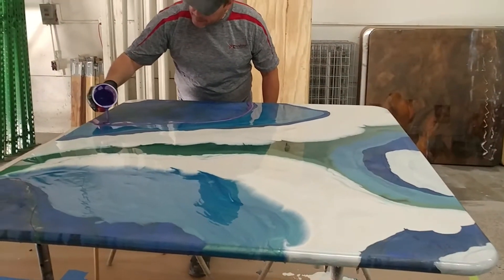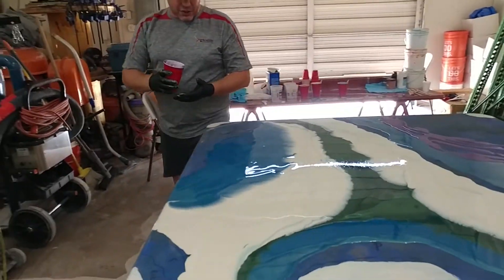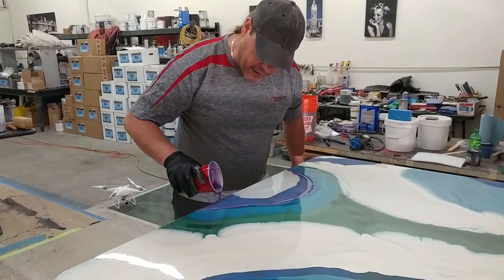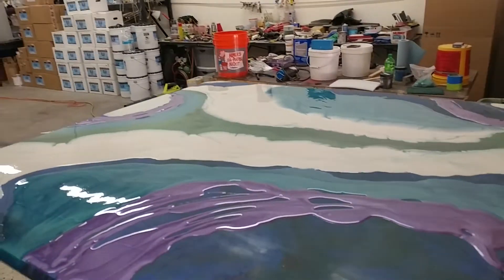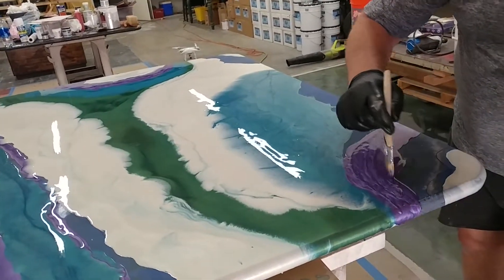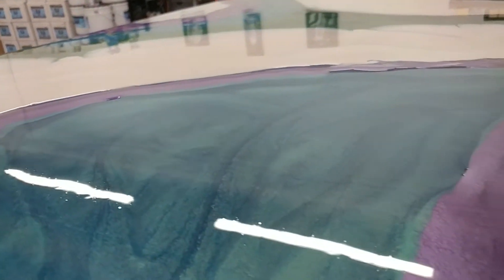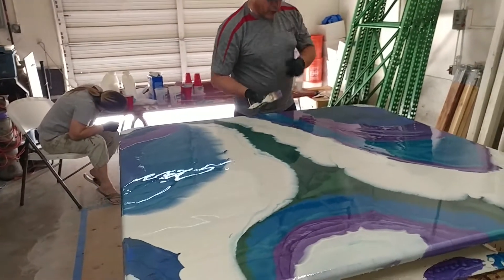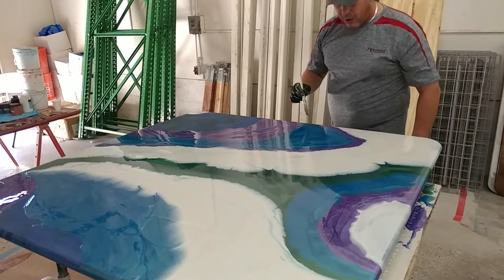Epoxy counters training